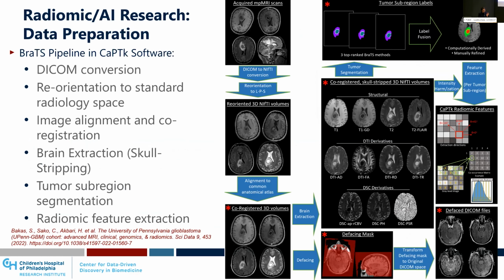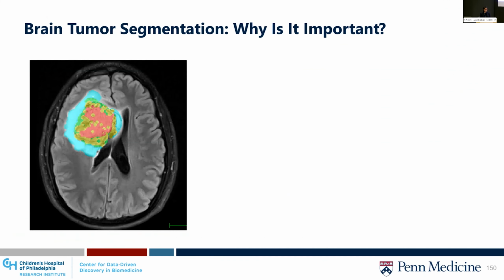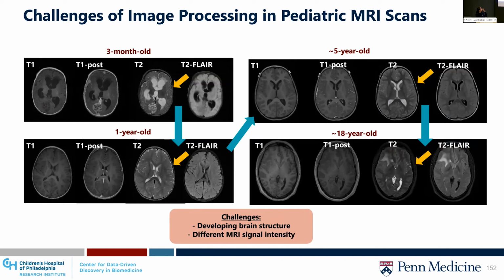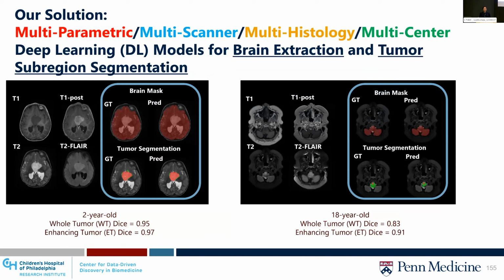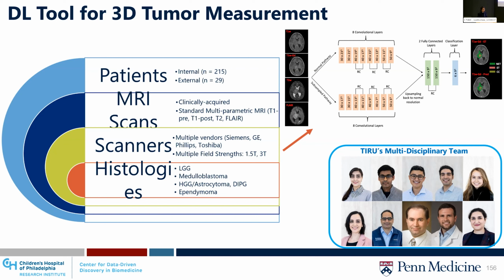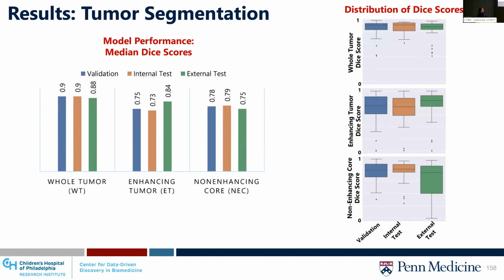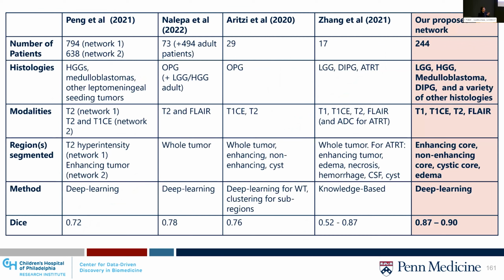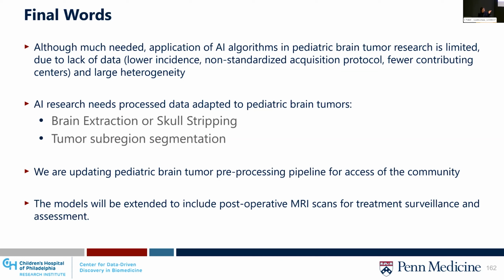Anahita Fathi Kazerooni: Imaging Data for Research - Updates on the Developed Computational Tools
Anahita Fathi Kazerooni, a Research Instructor at the Center for Data Driven Discovery in Biomedicine at Children's Hospital of Philadelphia, highlights several updates about CBTN imaging technology, including recently-developed computational tools and methods.